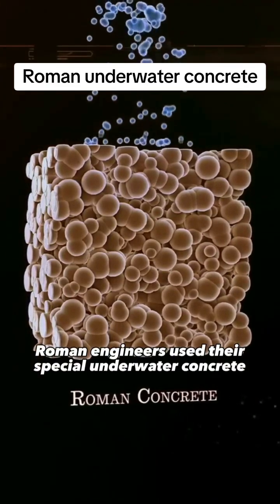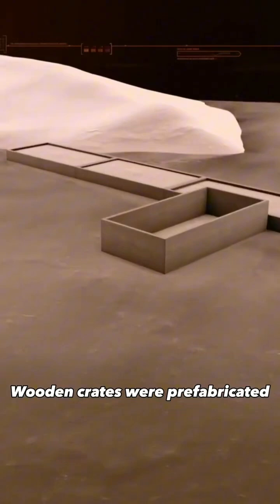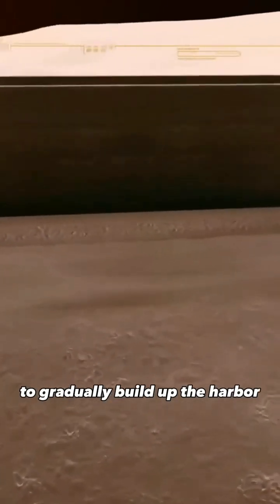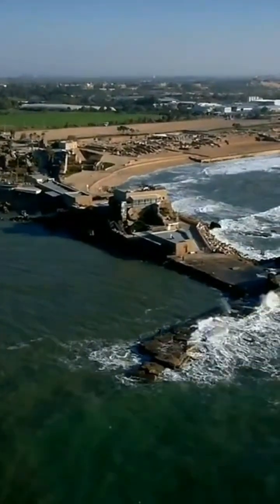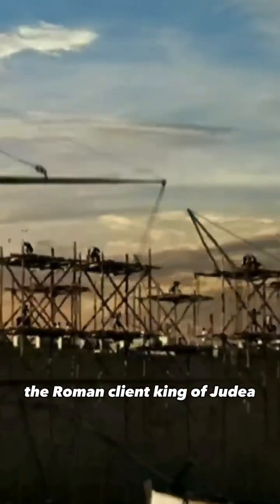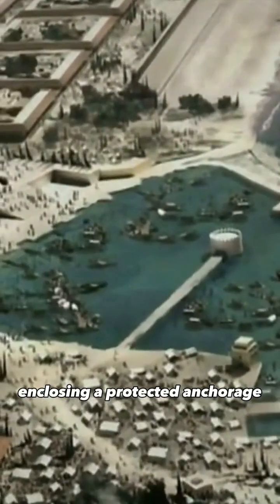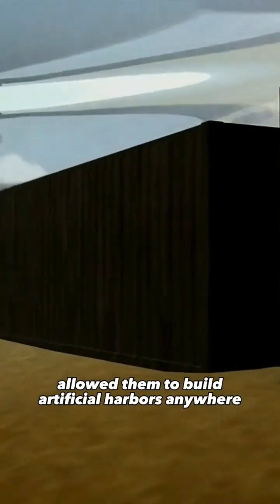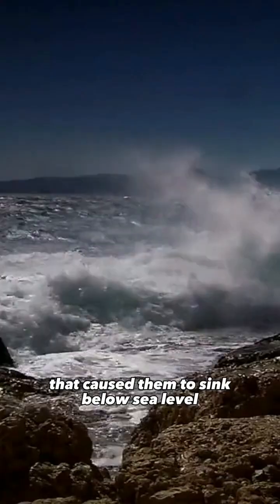Roman engineers used their special underwater concrete to build harbors